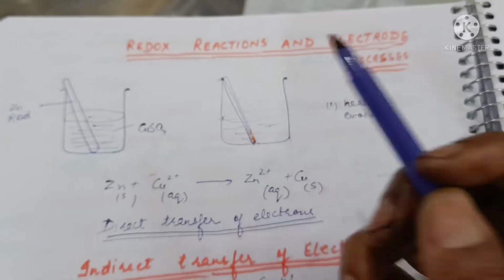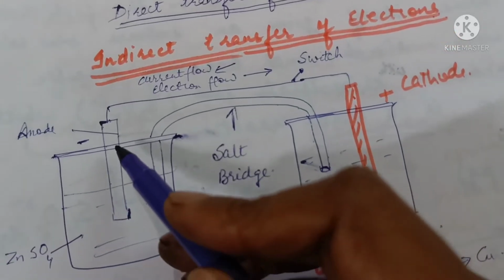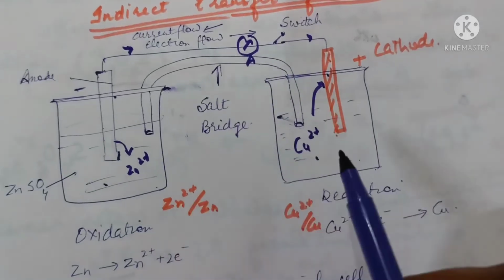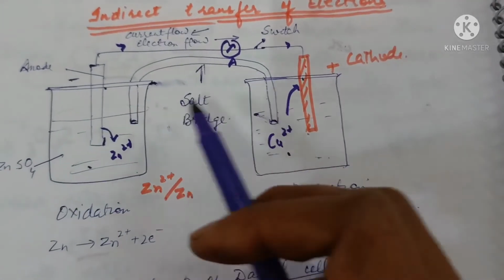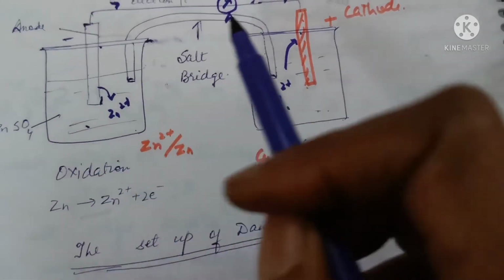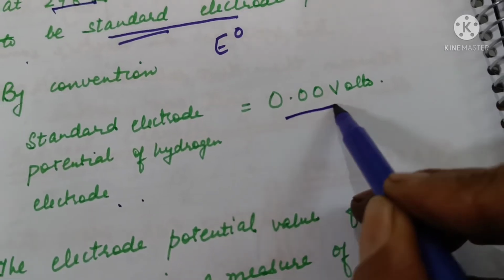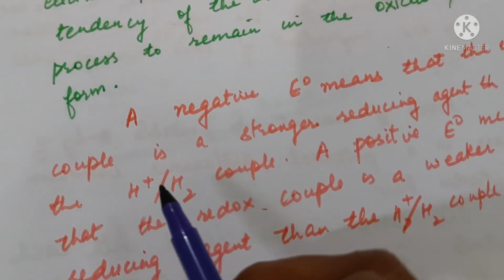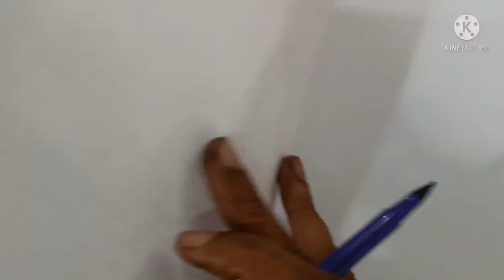Redox reactions and electrode processes,Bindu Dhadwal chemistry lessons